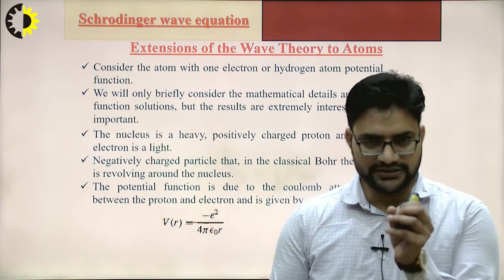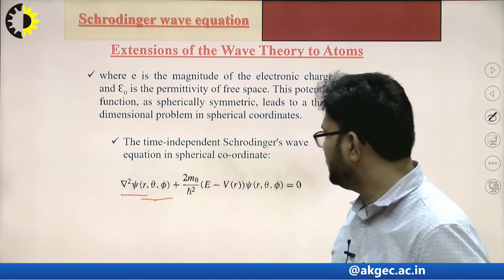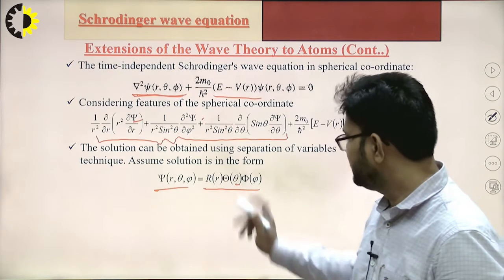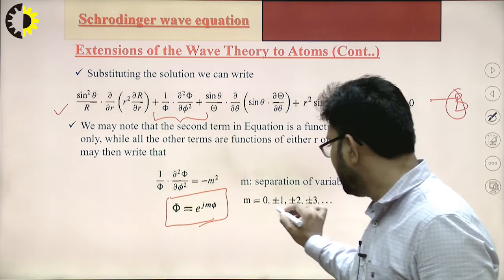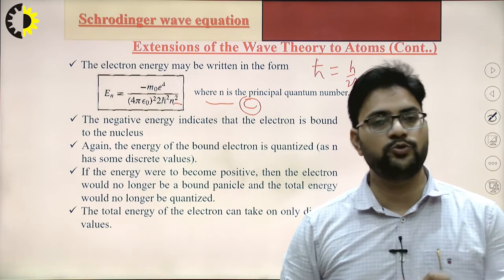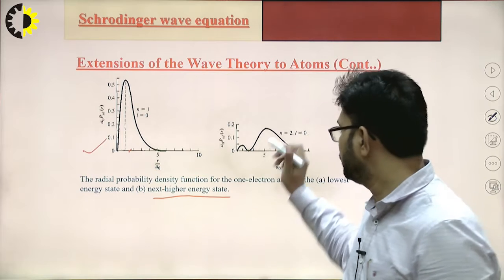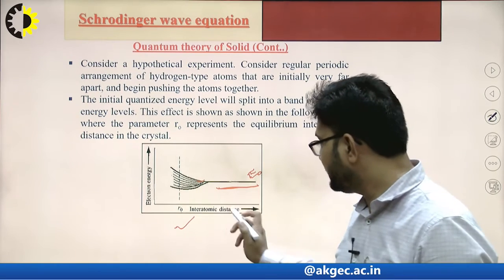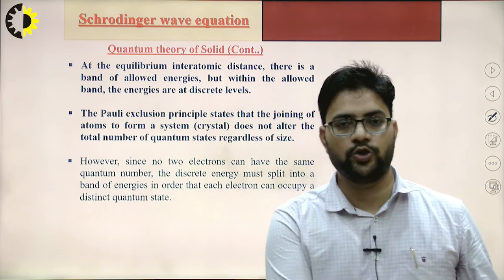ELECTRONIC DEVICES LECTURE 06 ''Quantum theory of Solid'' By Dr. Rahul Bansal, AKGEC